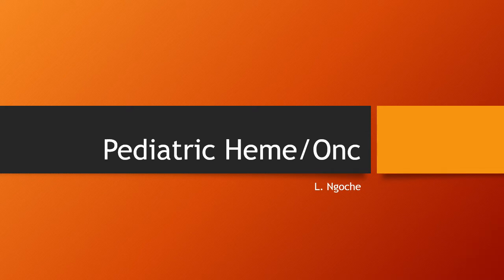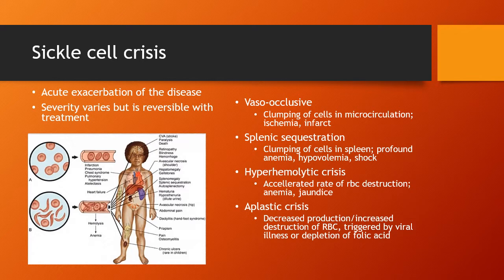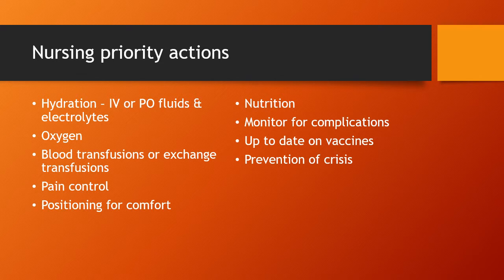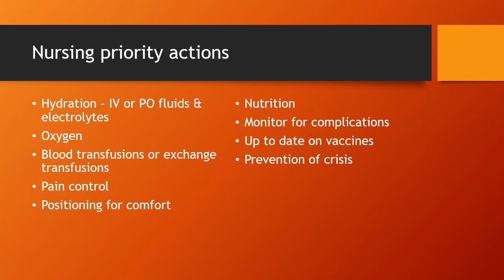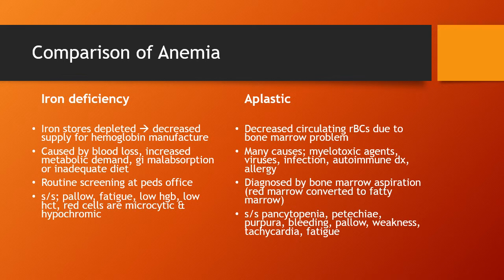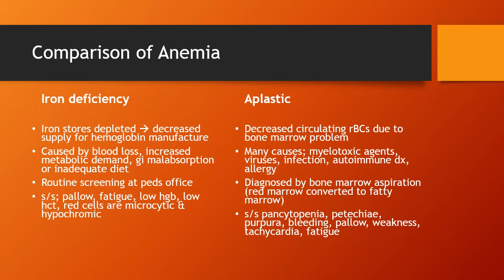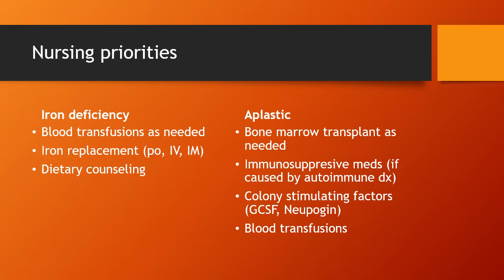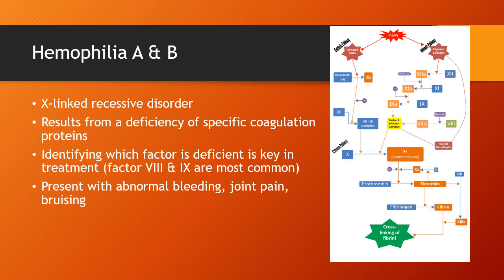Peds heme onc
Peds Heme/Onc review